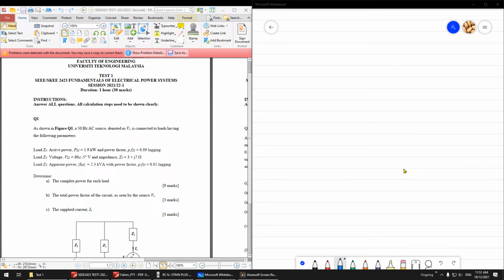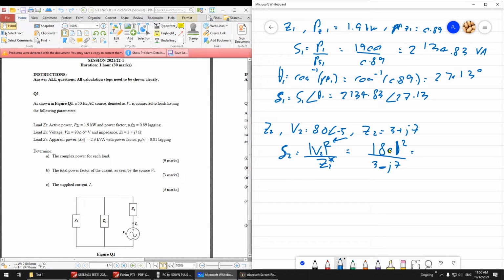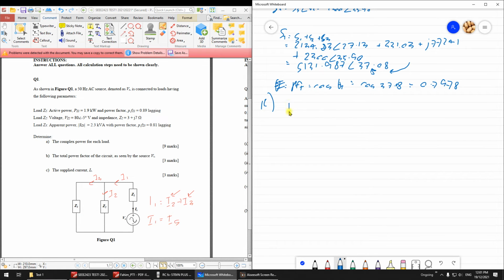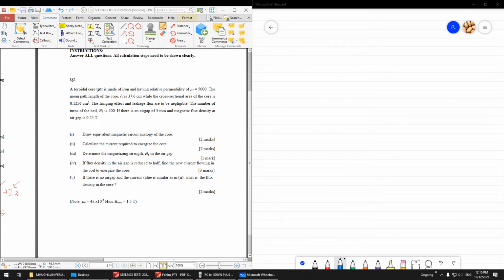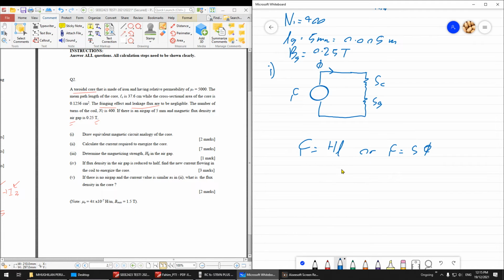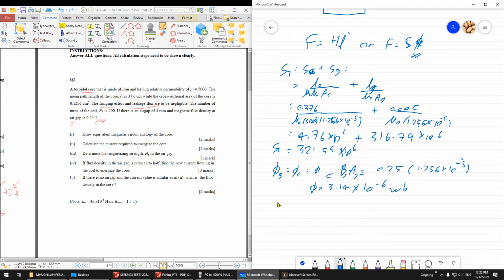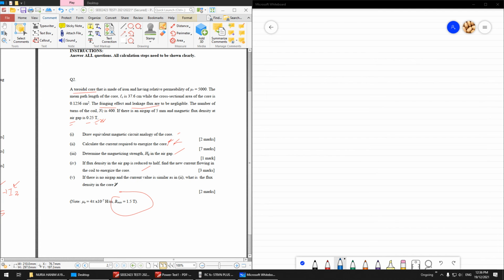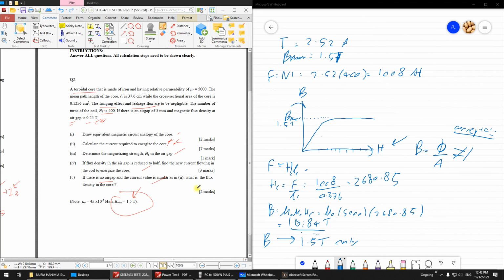W10a Test 1 Discussion